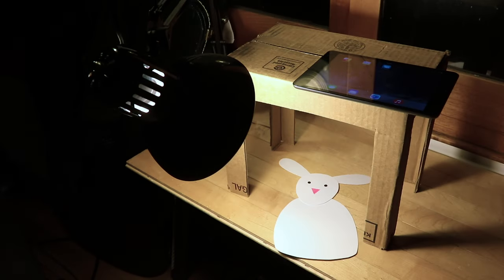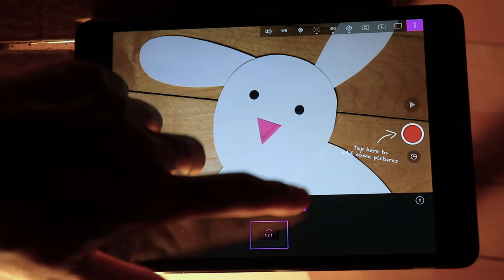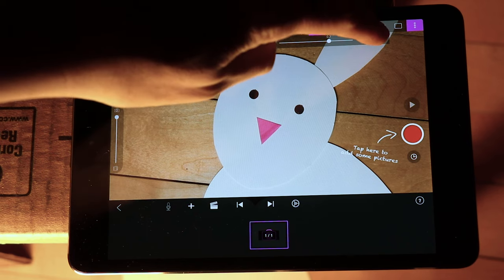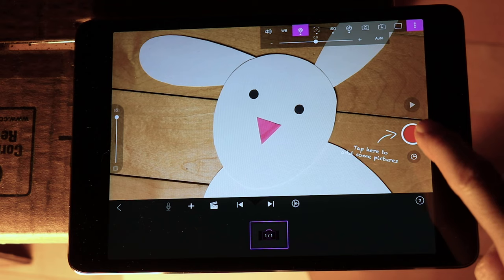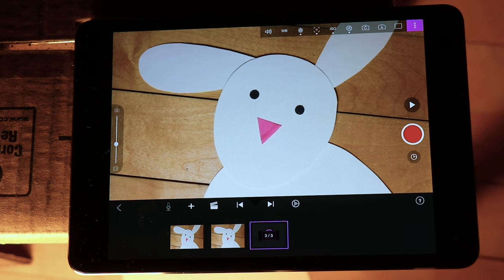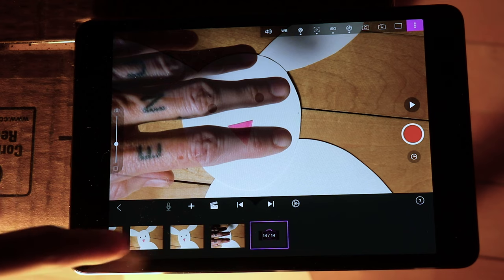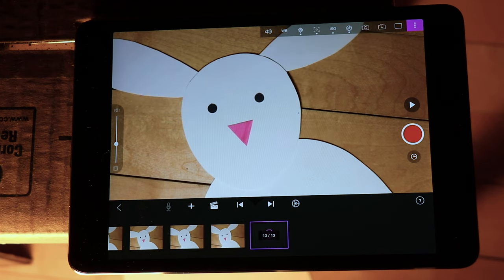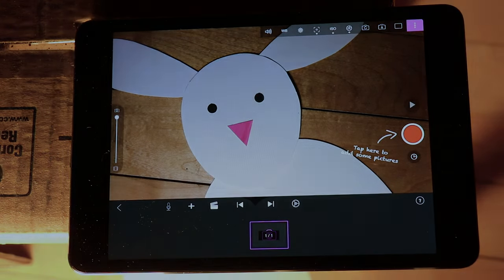Stop Motion Animation with Clyde Petersen - Art in Action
For this week's Art in Action, artist and filmmaker Clyde Petersen is back for a final installment in their recent series. This time, we're diving into stop motion animation using the animation stand and paper puppet built in previous videos.